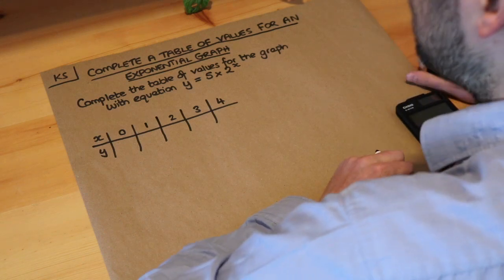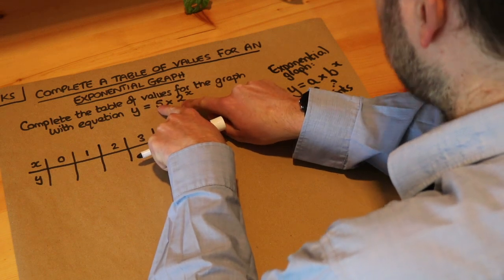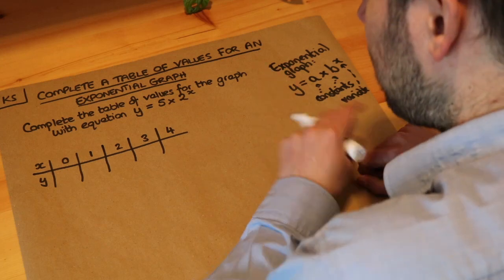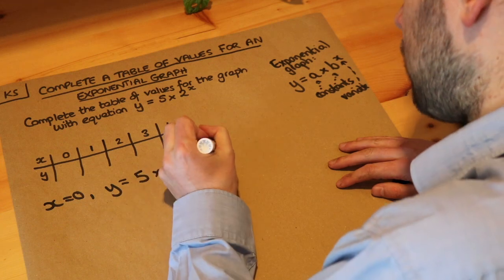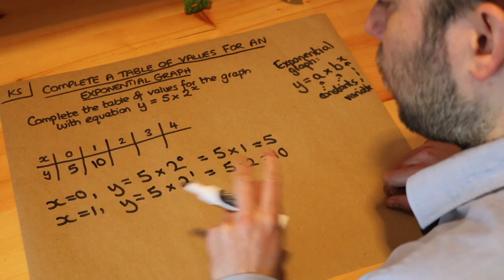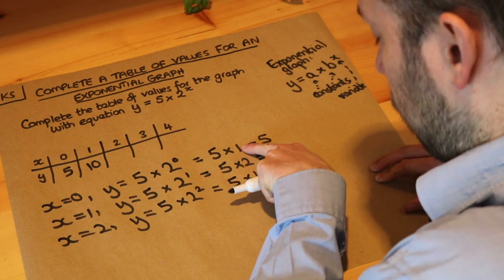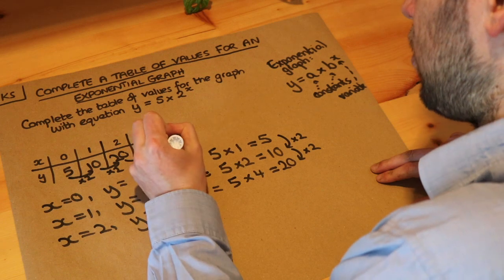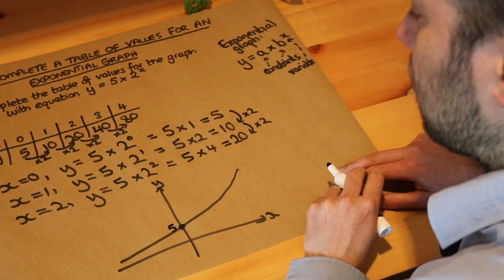Key Skill - Complete a table of values for an exponential graph.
"Complete a table of values for an exponential graph."